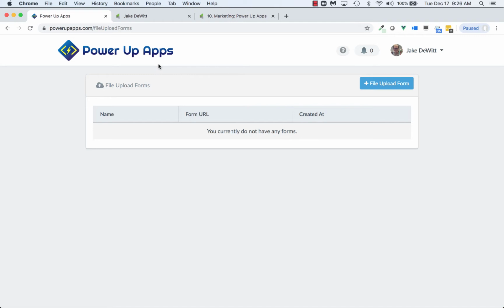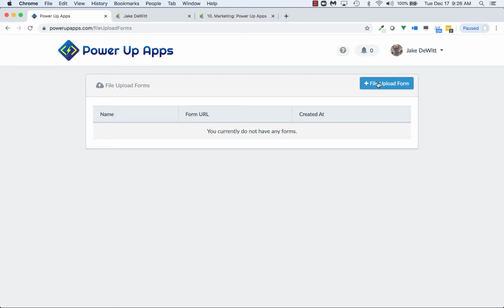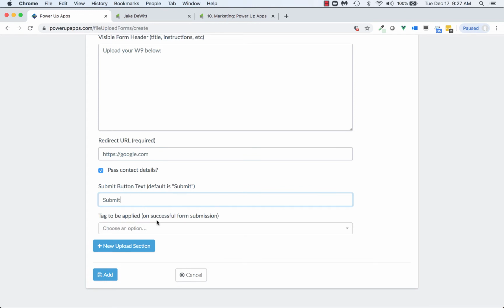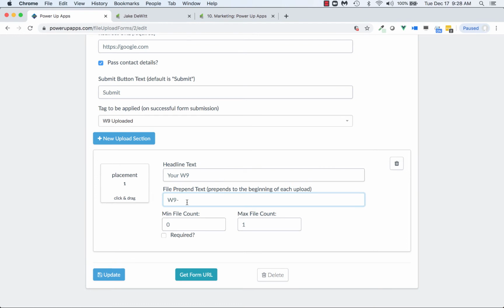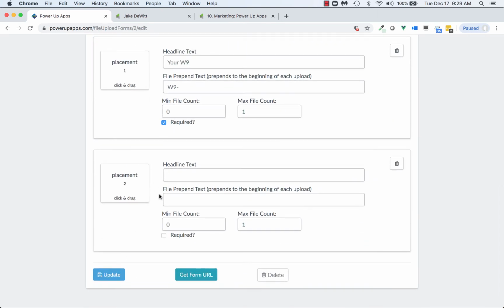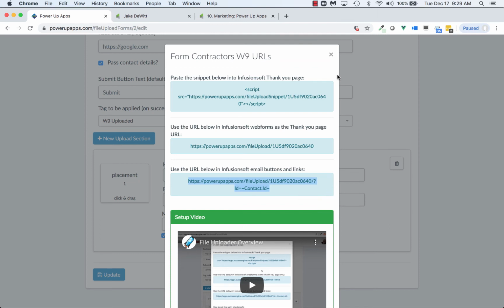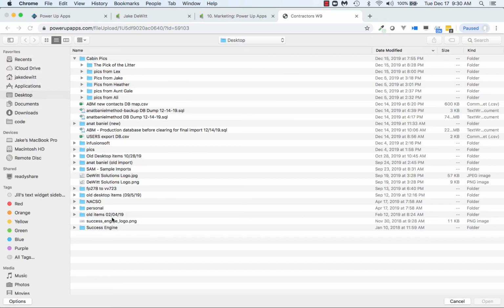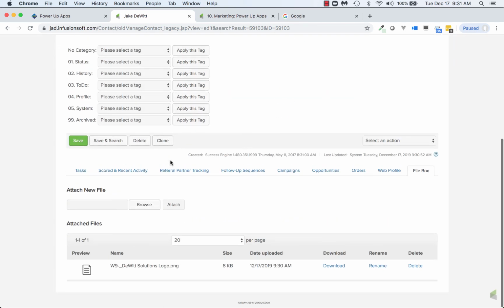File Upload Overview